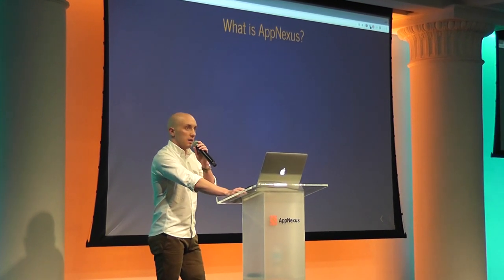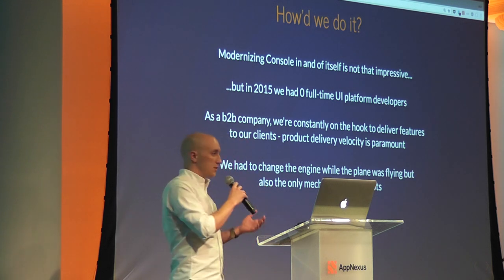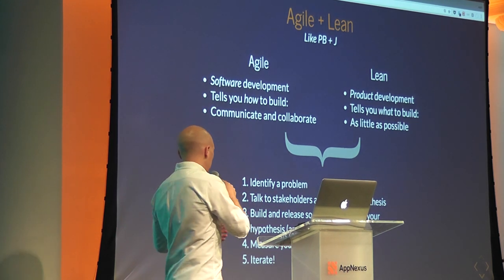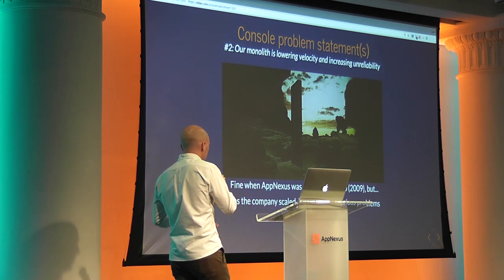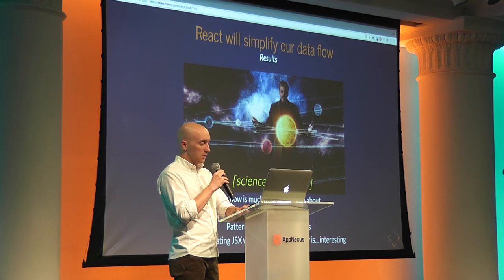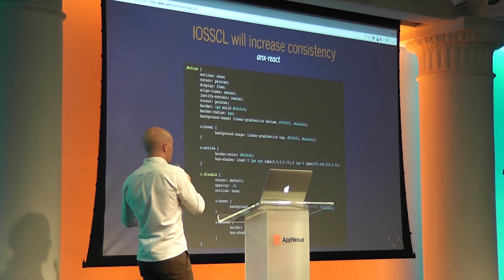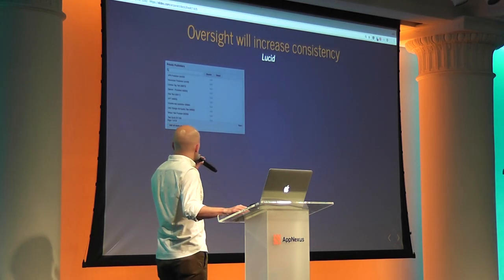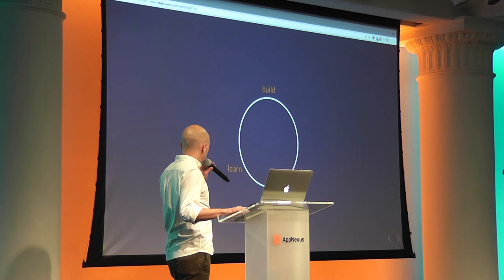React NYC Meetup #5 - Road to React - Jack Lenehan of AppNexus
React NYC Meetup #5 at AppNexus on Jun 26, 2017

Road to React
by Jack Lenehan

In 2015, React was an exciting new tool that engineers were playing around with in their spare time.

Our front-end codebase was fractured and inconsistent.

Today, React is the foundation of a refactored, maintainable, and performant interface.

I’ll talk through this process and subsequent transformation of our organization.